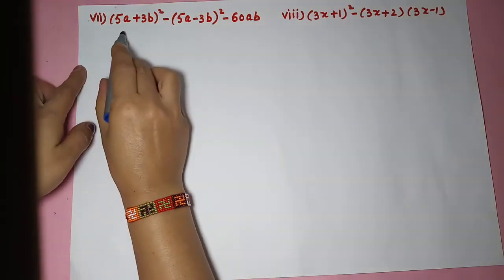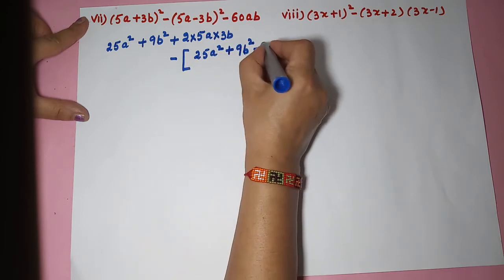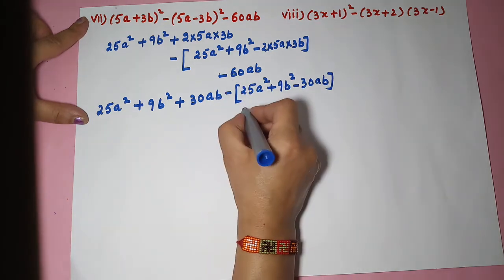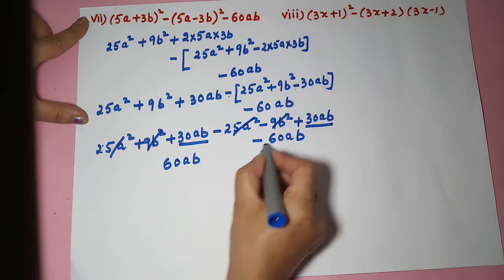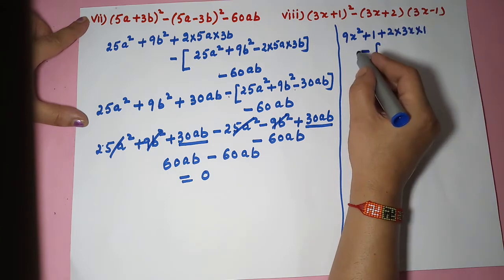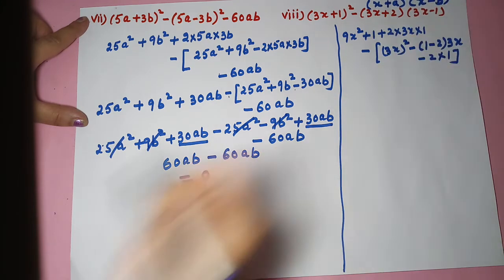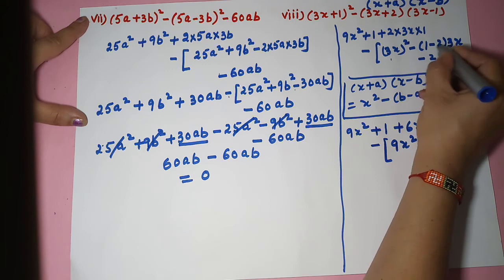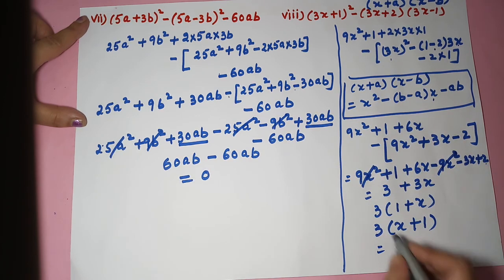ICSE MATHEMATICS STD 9